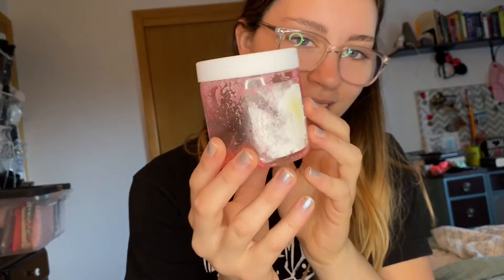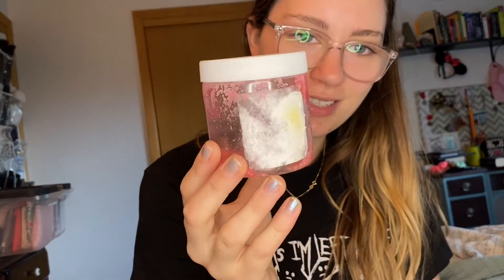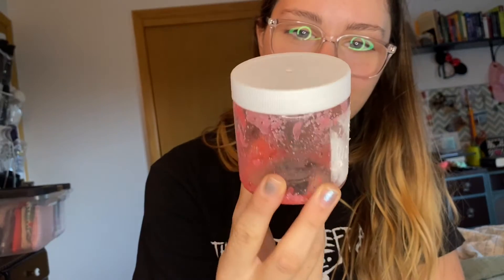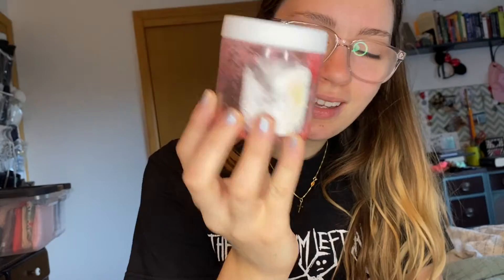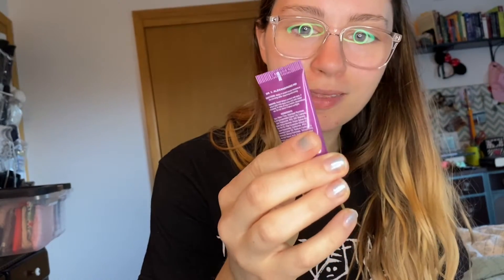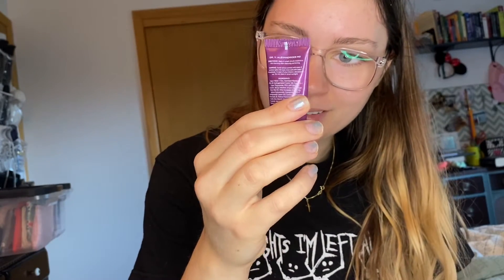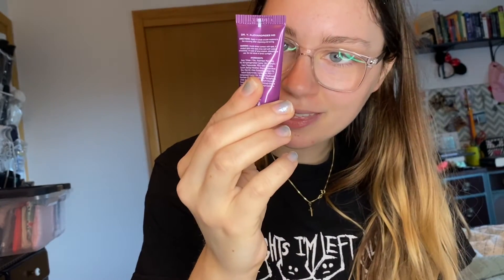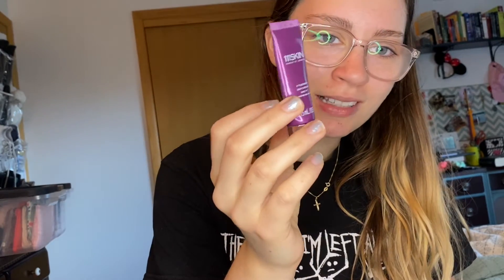May 2021 Empties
I hope you enjoy this short video today!